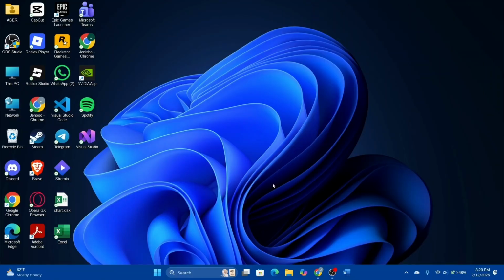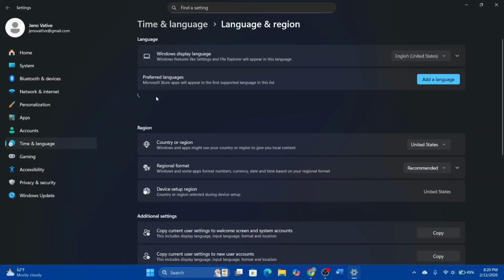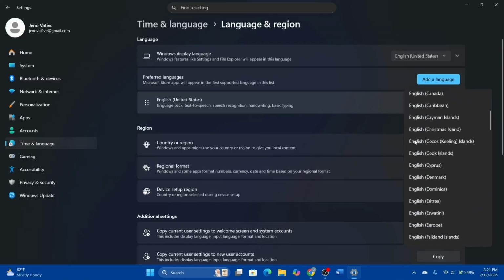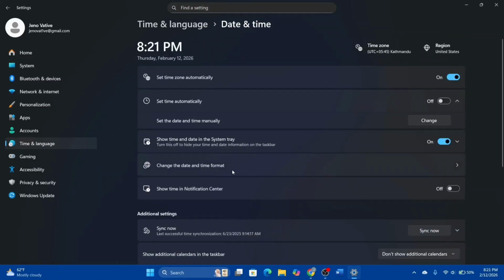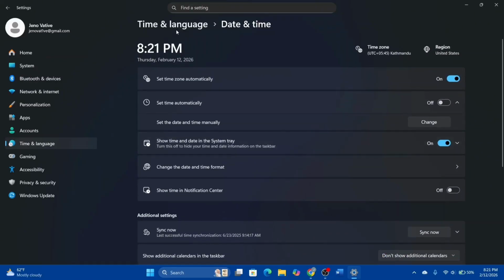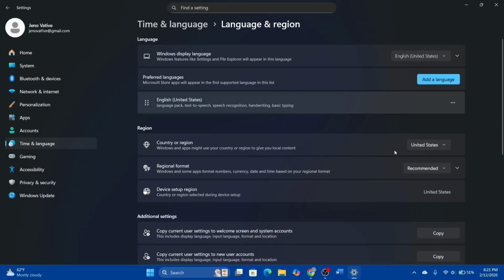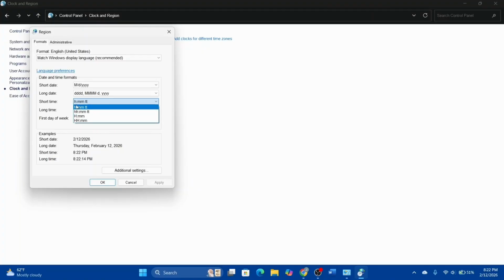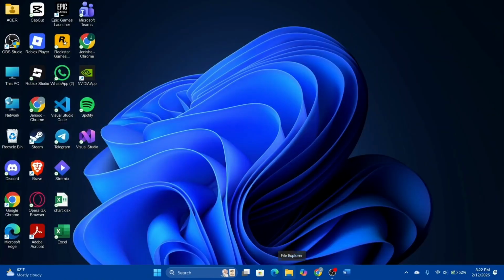HOW TO CHANGE TIME TO 24 HOUR FORMAT FROM 12 HOUR IN WINDOWS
Welcome to our step-by-step guide on "HOW TO CHANGE TIME TO 24 HOUR FORMAT FROM 12 HOUR IN WINDOWS"! If you prefer using the 24-hour clock or want to adjust your Windows time settings, this video is perfect for you. We'll show you how to switch from the 12-hour format to the 24-hour format in Windows, customize time settings, and make sure your PC or laptop displays the correct time format. These simple steps will help you set your system clock exactly how you like it.

In this video, we will show:

How to change time from 12-hour to 24-hour format in Windows

How to adjust time settings on Windows PC and laptop

How to display the correct time format in Windows

Tips to customize date and time formats

How to switch back from 24-hour to 12-hour format if needed